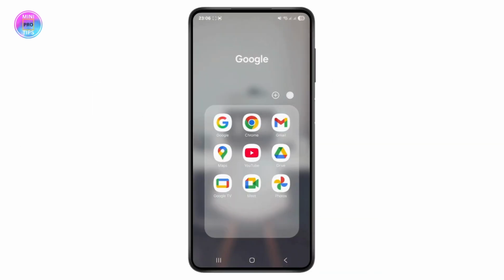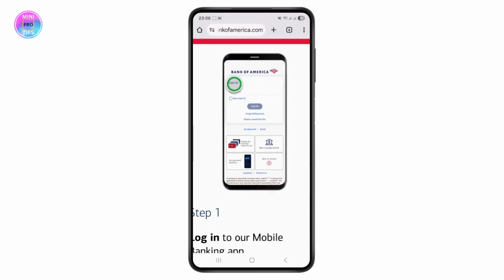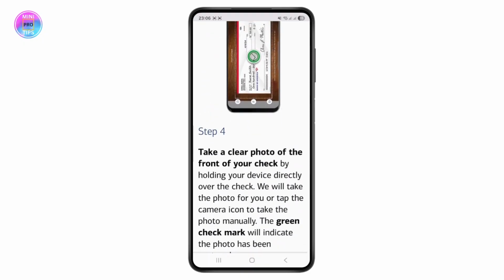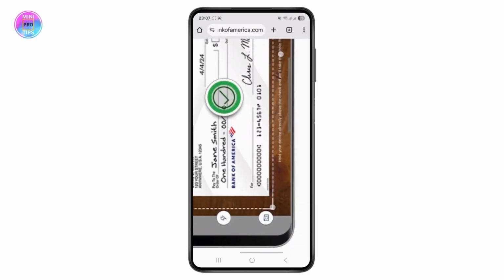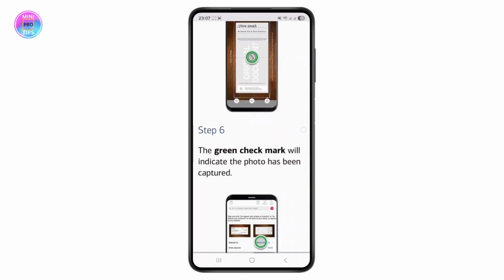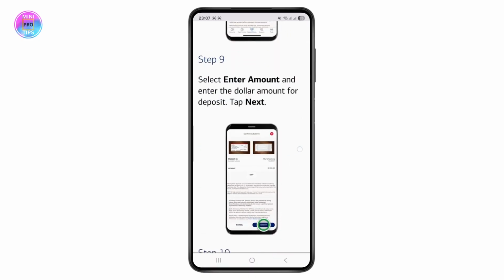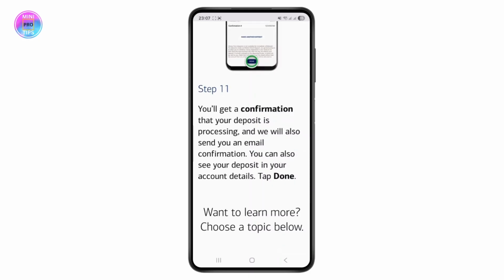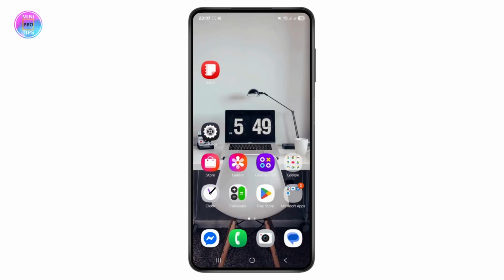How to Deposit Check with Bank of America Mobile App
How to Deposit Check with Bank of America Mobile App (2025)! Want to deposit your check quickly and securely using the Bank of America mobile app? This video will guide you through the simple steps on how to deposit a check with the Bank of America mobile app easily and conveniently. Whether you're asking, "How do I deposit a check using the Bank of America app?" or need help with the mobile deposit process, this tutorial has you covered. Learn how to snap a photo of your check and complete the deposit from anywhere. Watch now to see how you can deposit a check with the Bank of America mobile app today!

Timestamps:

00:00 How to Deposit Check with Bank of America Mobile App
00:10 How Do I Deposit a Check Using the Bank of America App?